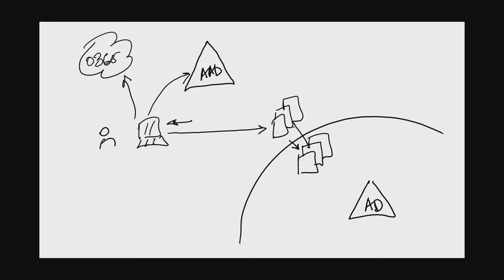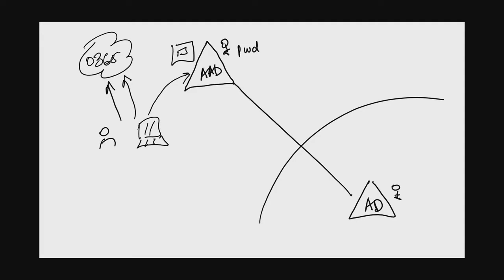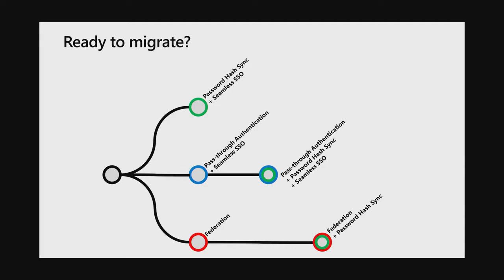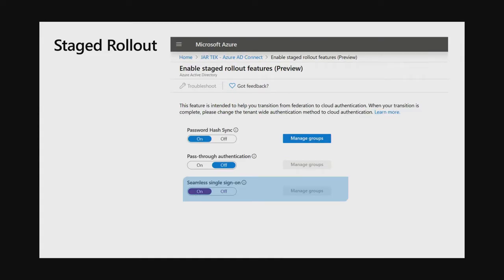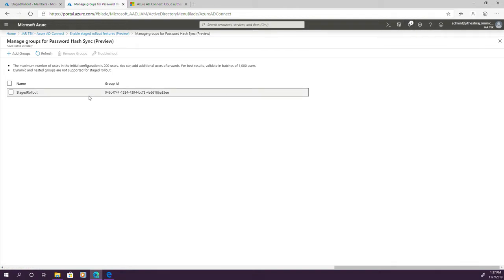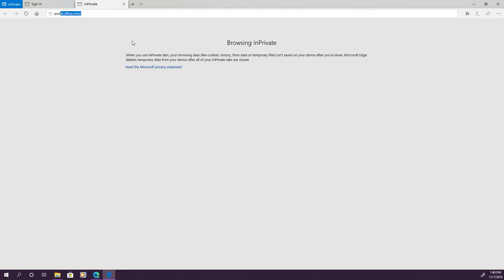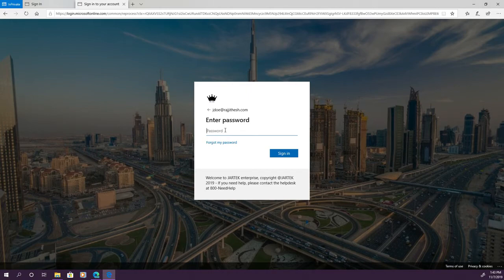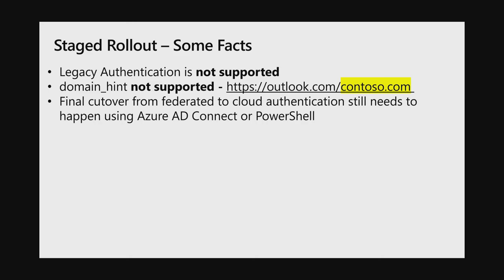Migrate to modern authentication with Azure Active Directory | THR3078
Embrace modern authentication for your users and their single sign-on into apps with Azure Active Directory. Come see the latest tools that can help you plan and deploy a rollout of cloud authentication and also migrate your apps to cloud management and security.